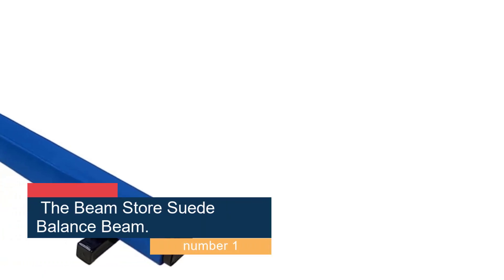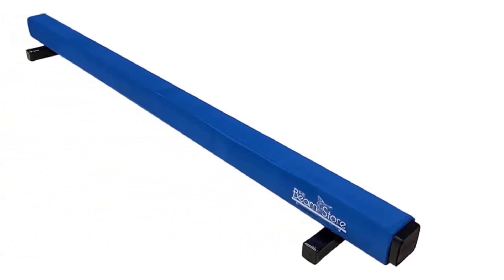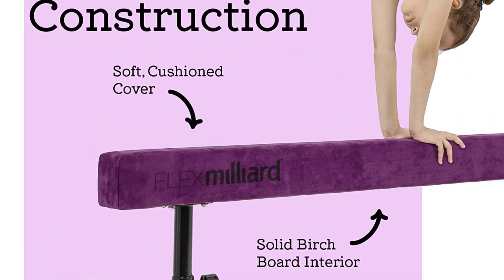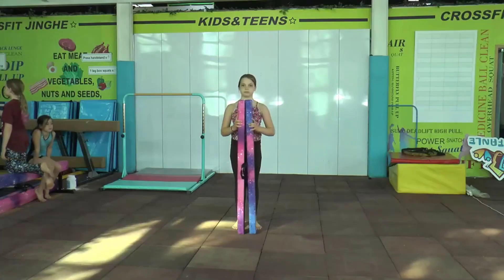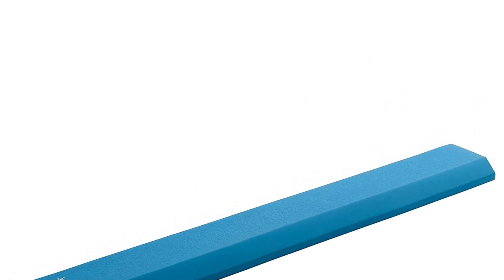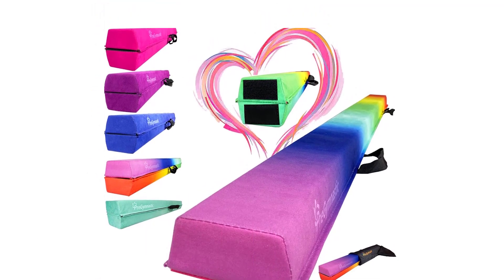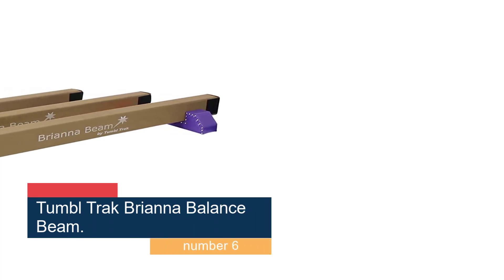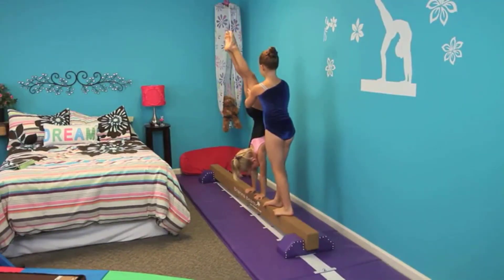Top 6 Best Gymnastics Beams for Home Use [you can buy on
~ Product Link ~

1. The Beam Store Suede Balance Beam:

2. Milliard Patented Adjustable Balance Beam:

3. FC FUNCHEER Folding Beam:

4. Airex Balance Beam:

5. PreGymnastic Folding Balance Beam:

6. Tumbl Trak Brianna Balance Beam: